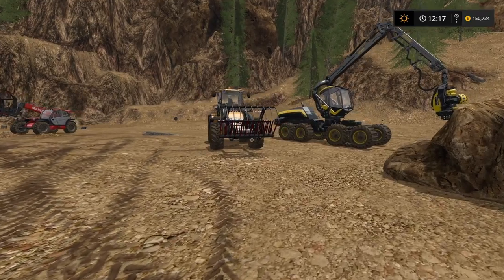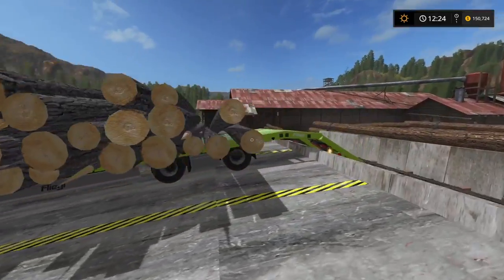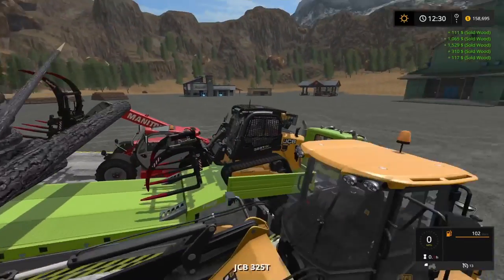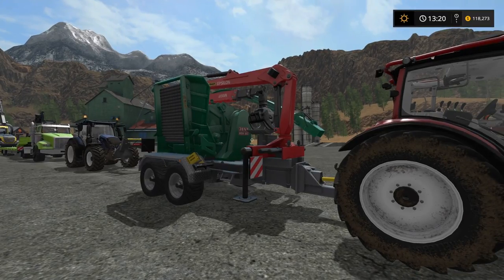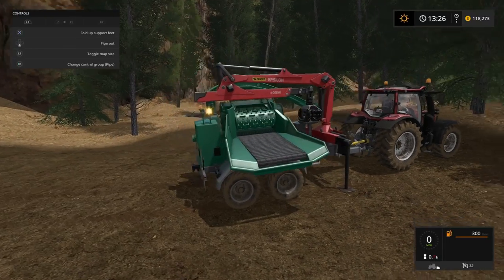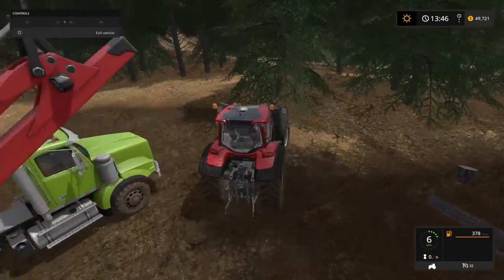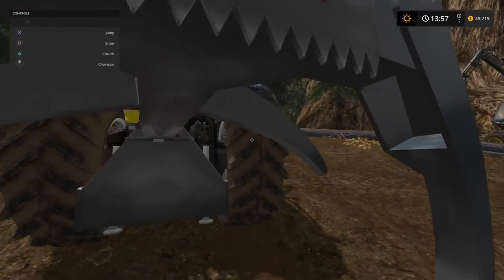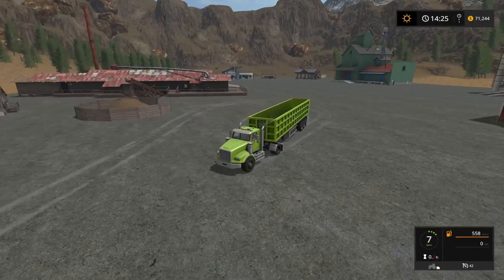Let's Play Farming Simulator 17 PS4: Smokey Mountain Logging, Ep 3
Let's Play Farming Simulator 17 PS4: Smokey Mountain Logging, Ep 3, gameplay footage. Leased: ScorpionKing, Biobeltz RG200 log grab (mod) by t0xic0m, Jenz HEM 583Z. Purchased: BsM Semi-Tipper 70000/6 (mod), Valtra T series. Really unconventional unloading of lumber!! Woodchipping!